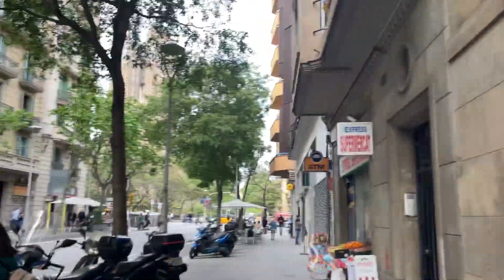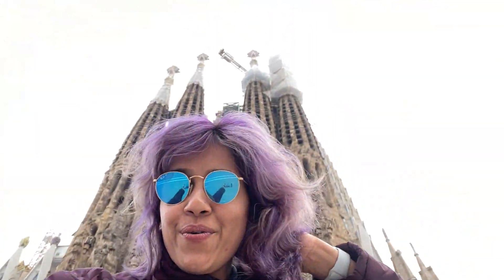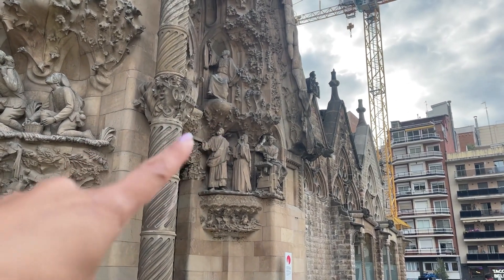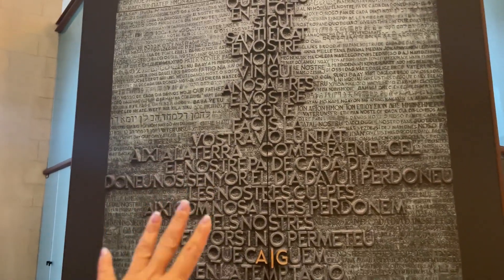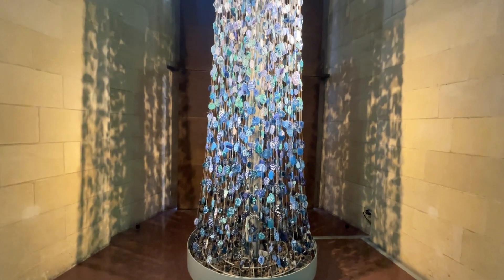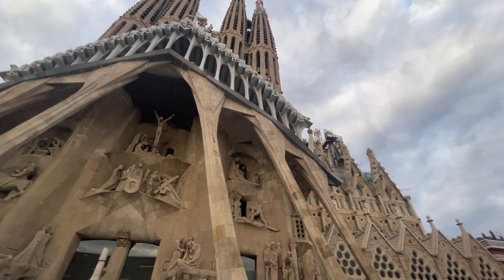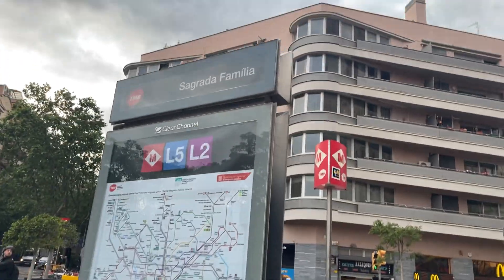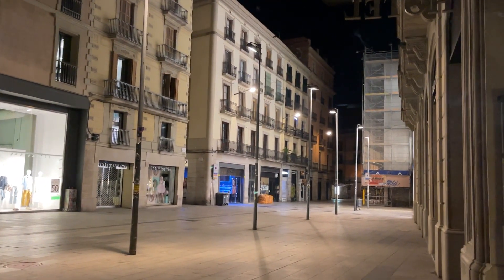Eurotrip Ep 13 | LA SAGRADA FAMILIA Barcelona | Ranjini Haridaas vlogs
Hola people ,

Today finally I managed to head over to the iconic sagrada familia and what a wonderful experience it was .

The Temple Expiatori de la Sagrada Família (Expiatory Temple of the Holy Family) is considered to be the symbol of Barcelona by many residents, and the one place you shouldn’t miss when you visit the Catalan capital.

Initially intended to be a simple Roman Catholic church dedicated to Jesus, Mary and Joseph, the church ultimately became the most prominent example of Catalan Modernism. Pope Benedict XVI declared it a basilica in 2010.

Dreamed up by Catalan architect Antoni Gaudí, the basilica exemplifies Gaudí’s philosophy that nature is the work of God. Gaudí sought to combine Christian speech and biblical allegories with complex natural symbols like organic, geometric shapes which are prominent in every column, pinnacle and stained glass window of the basilica.

The end result is an astounding architectural masterpiece which, despite being unfinished and under construction for nearly 140 years, has become one of the most visited monuments in Spain, receiving 4.7 million visitors in 2019.

Regards

Ranj❤️